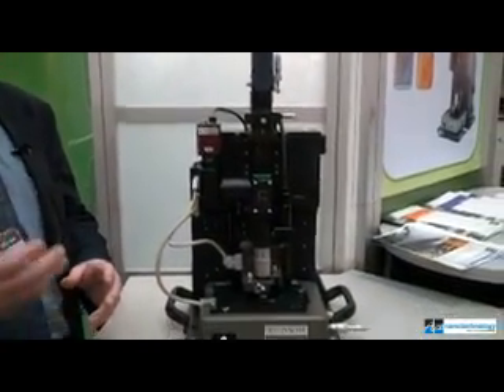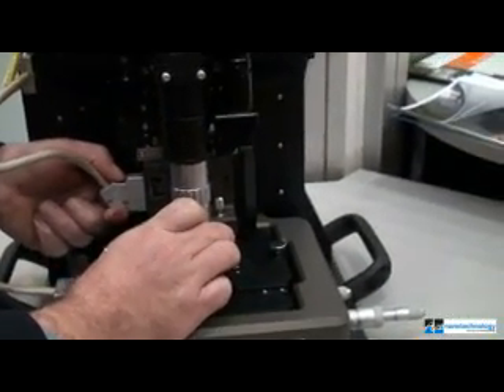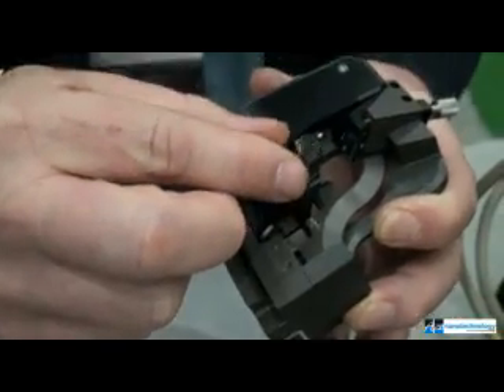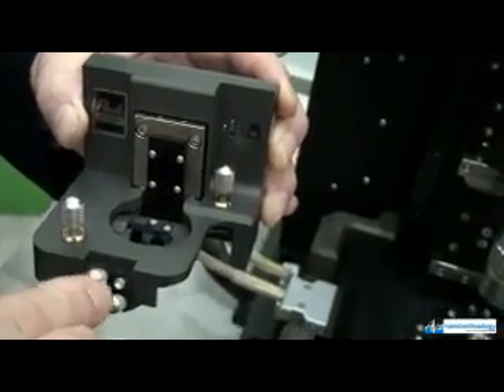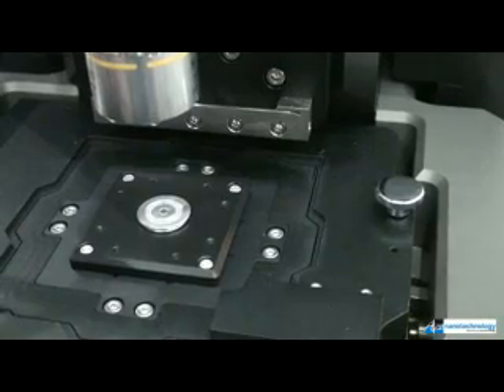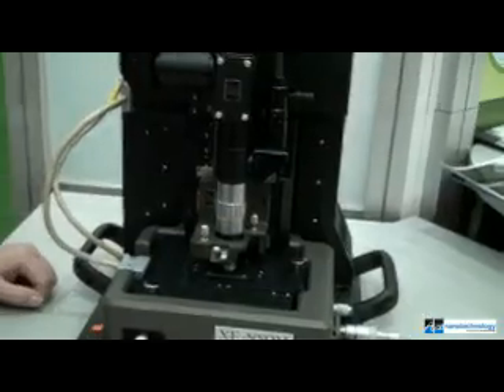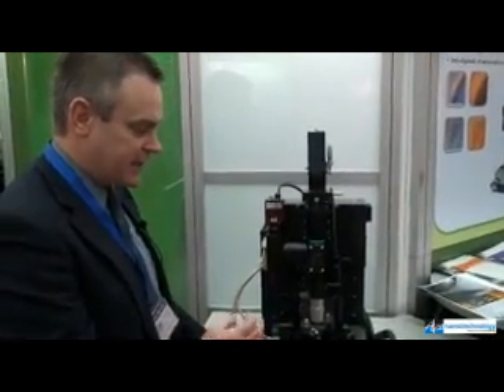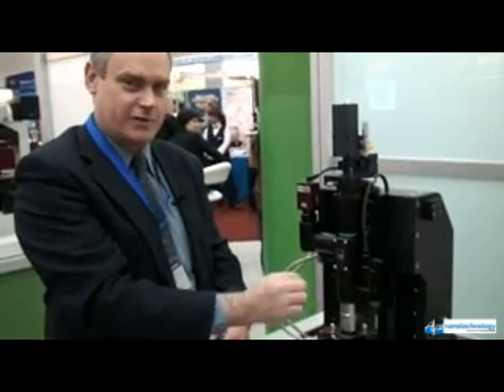Demo of the Capabilities of the Park Systems XE-NSOM AFM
Demonstration of the keay features and capabilities of the XE-NSOM from Park Systems. This atomic force microcope is equipped with near-field scanning optical microscopy capabilities and can analyse transparent and opaque samples. It is suited to materials such as electronic components.